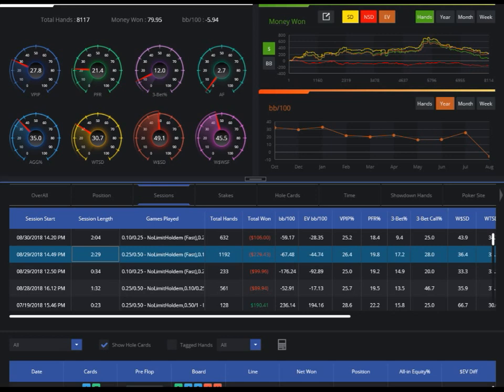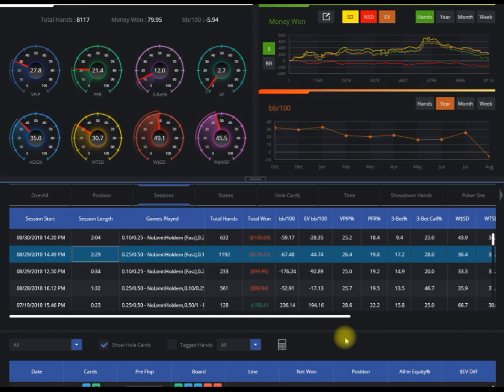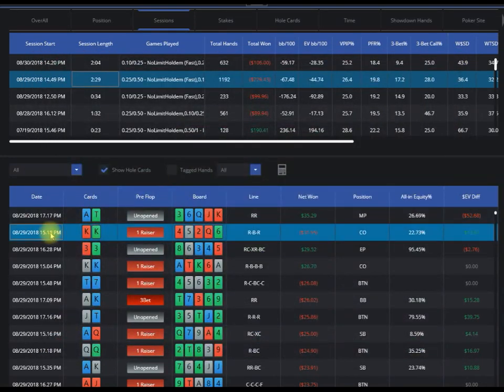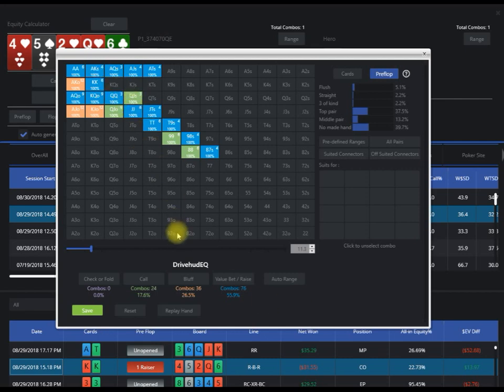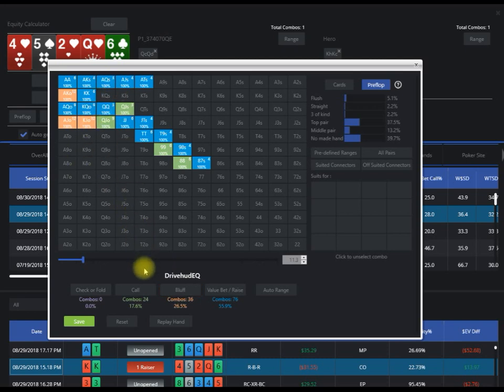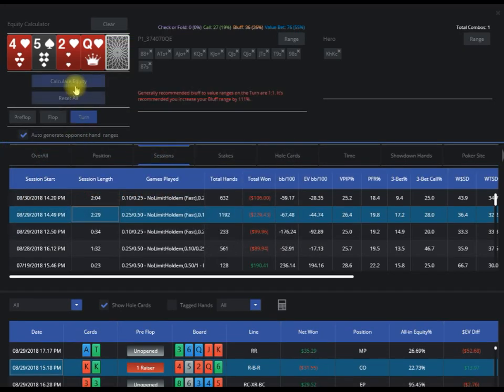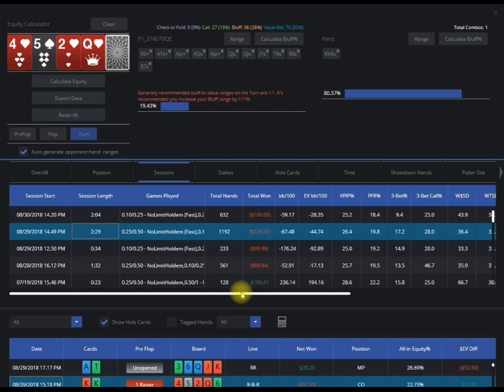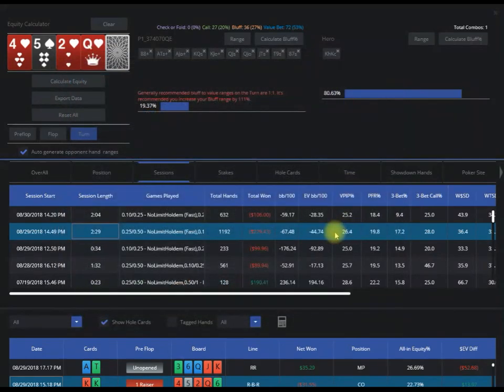DrivehudEQ Overview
A quick video on what DrivehudEQ is, and why it's such a powerful built-in analysis tool.